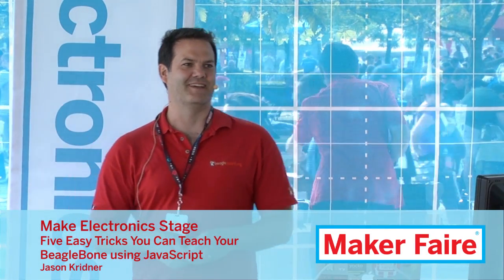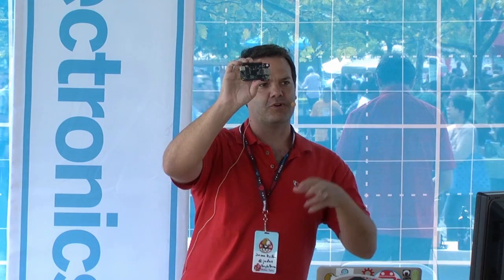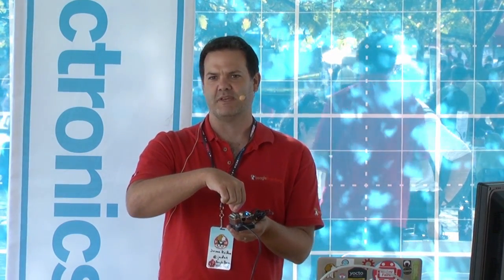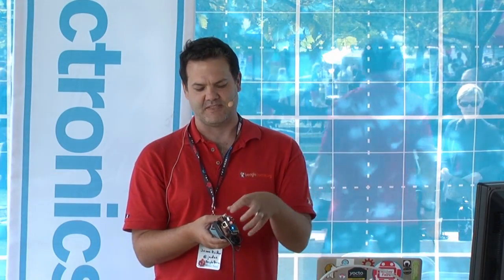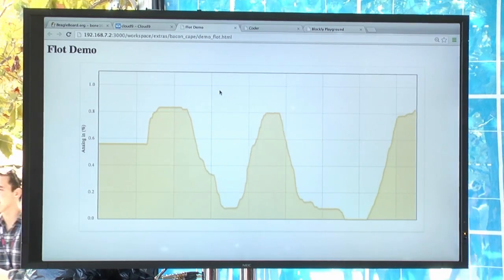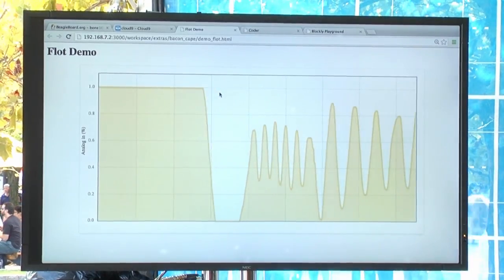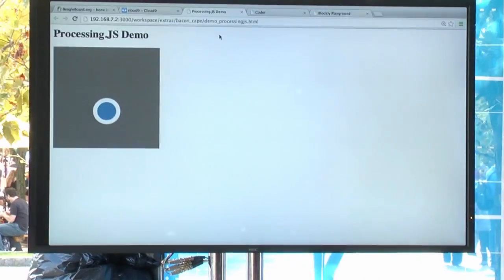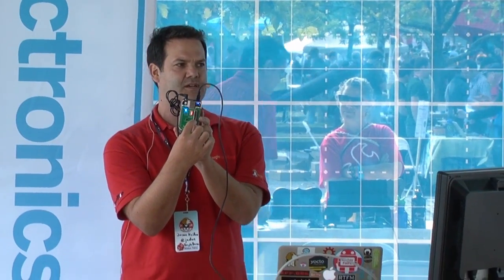Maker Faire New York 2013 Electronics Stage : 5 Easy JavaScript Tricks You Can Teach Your BeagleBone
Jason Kridner, co-founder of BeagleBoard.org, discusses five quick JavaScript tricks every BeagleBone Black owner can teach their "pup" in just minutes.  Connect physical buttons and sliders to virtual buttons and sliders using jQuery; produce interactive web graphics with Processing.JS; publish and subscribe to data over the Internet using Space brew; graph analog and audio data using photoresistors and USB audio dongles with Flot; and finally, teach JavaScript as a first programming language using Blockly.